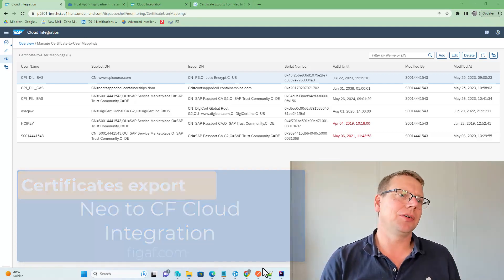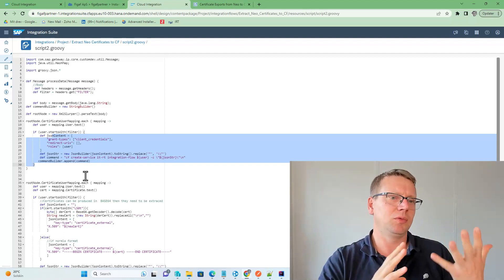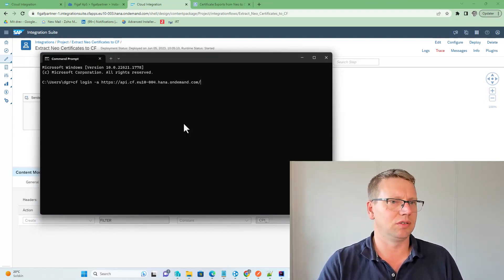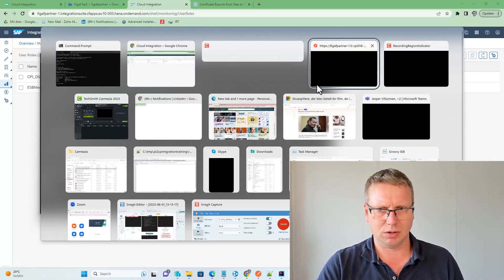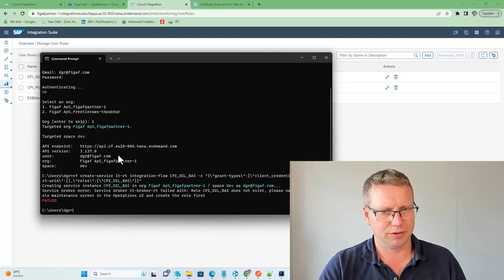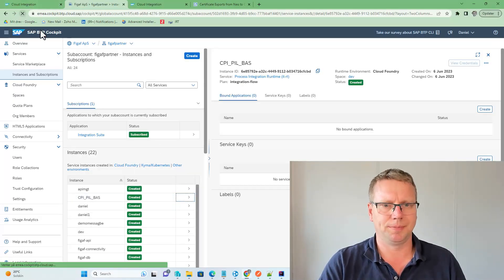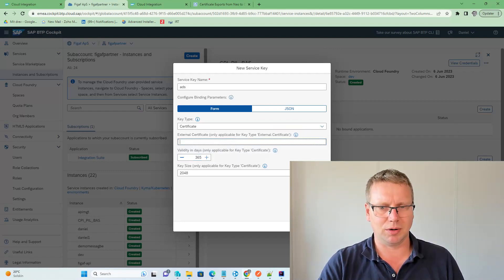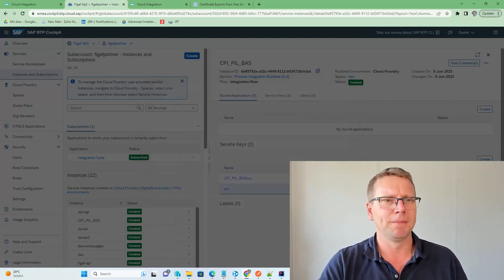Neo to Cloud Foundry Certificate migration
If you are going to migrate to Cloud Integration/Integration Suite then you may also need to migrate the certificates from users.